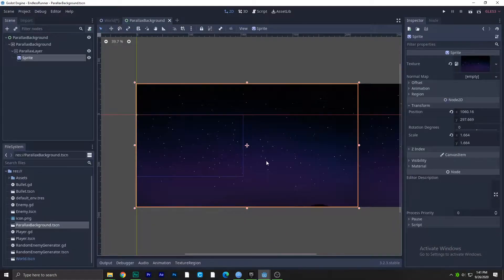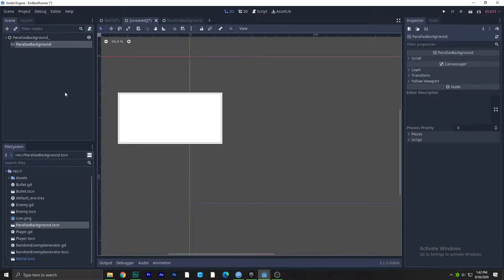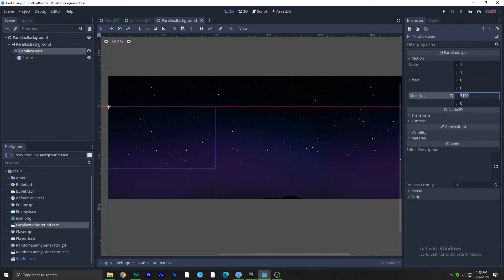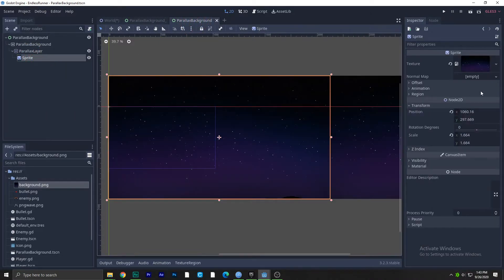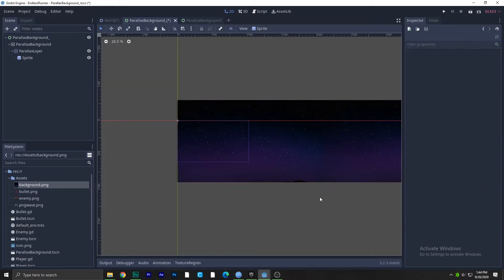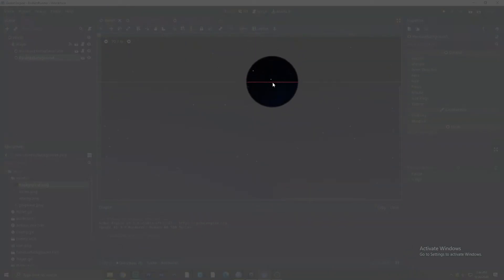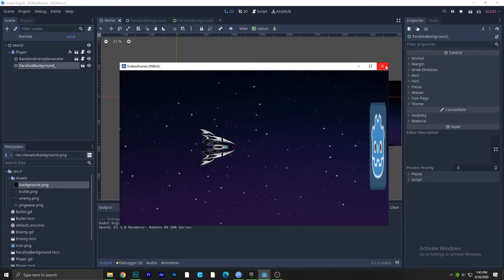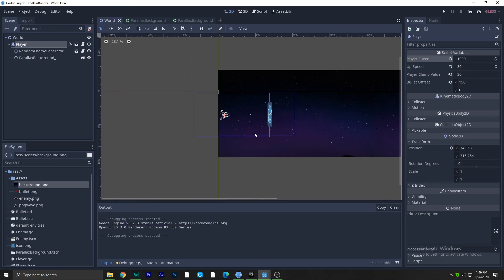Godot 3.2 Space Shooter Tutorial: (Part 7: Parallax Background)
Hey Guys Welcome to Another Video! In this Short little Series, You Wil Learn How To Create a Your First Video Game From Scratch. This Series Is Dedicated For Beginners On Godot! Not On Programming. If You Don't Understand Basic Concepts Of Programming, I Recommend You Take One.

About Godot:-
Godot is a 2D and 3D, cross-platform, free and open-source game engine released under the MIT license. It was initially developed by Juan Linietsky and Ariel Manzurfor for several companies in Latin America prior to its public release.

The development environment runs on multiple operating systems including Linux, macOS, and Windows. Godot can create games targeting PC, mobile, and web platforms. (Taken From WIKI)

✌Peace Out✌